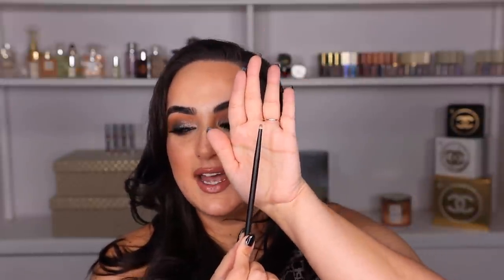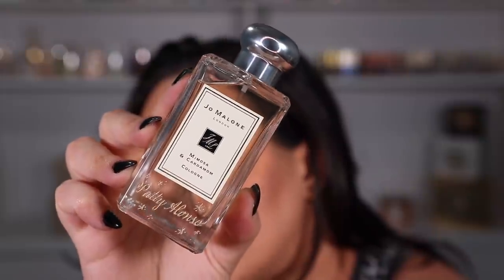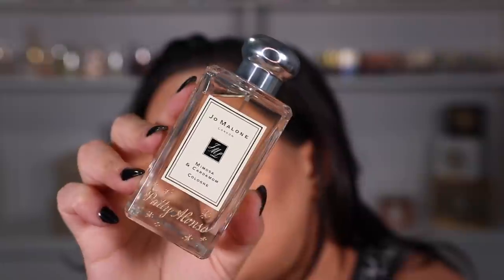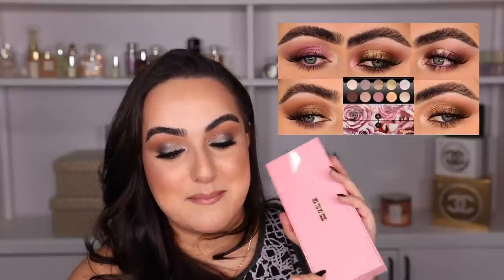"OLDER" PRODUCTS I FELL IN LOVE WITH IN 2020!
Since I recently showed you guys my Top 20 Makeup products of 2020 I had to also give a shout out to non 2020 products that I fell in love with this year in a video. I really hope you guys enjoy it!

Sultry Palette 👉🏼
Gold Palette 👉🏼
Jo Malone (Midnight Musk)👉🏼 (DM me if sold out my store has it)

Magic Cream
Magic Eye Cream
Patrick TA Brow Wax
ABH Pen
AFF Foundation
PMG Concealer
AF Setting Powder
Contour Wand (L/M)
Blush (Walk of no Shame)
Eyeshadow Quad
Eyeshadow Palette
Bedroom Black Eyeliner
PT Mascara
Iconic Nude Lip Liner
JK Magic Lipstick
AF Setting Spray

 @Pat McGrath Labs @Sephora   @Natasha Denona